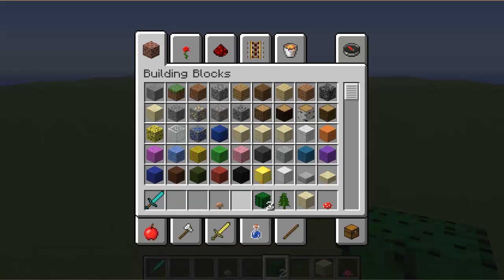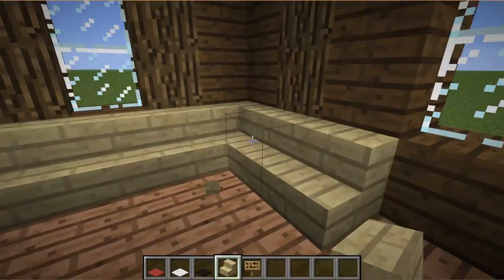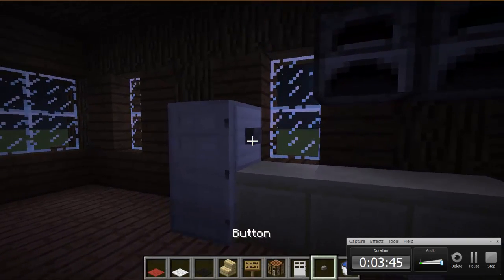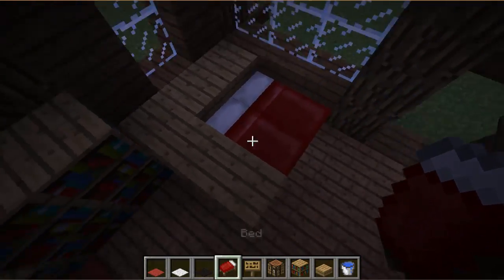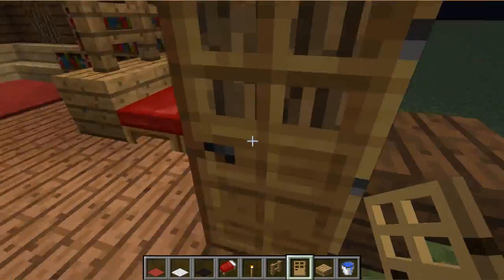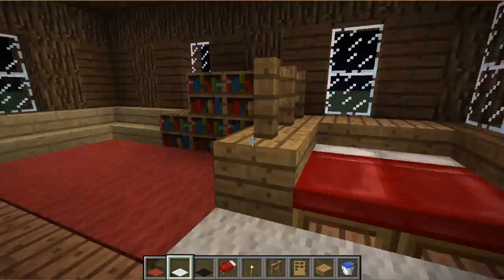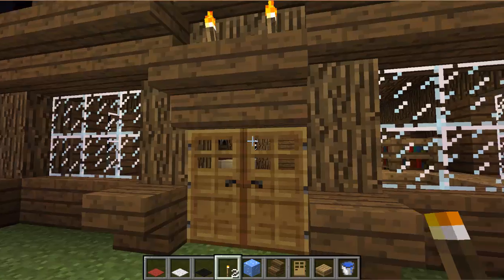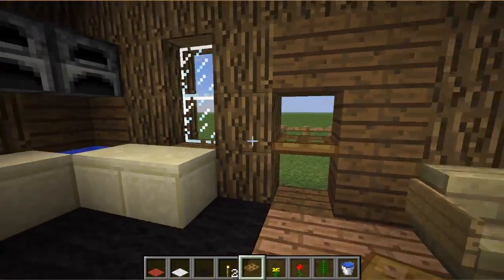[MC] - Minecraft- How to build - Build a simple log cabin [PART 2 - INTERIOR]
Interior part of me building a simple 1 floor log cabin

/subscription_center?add_user=TheMage99